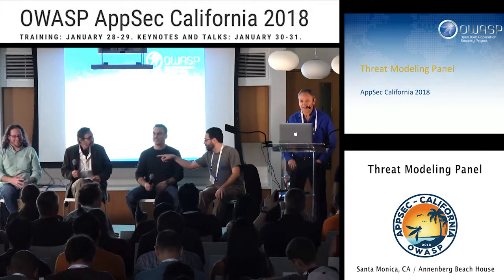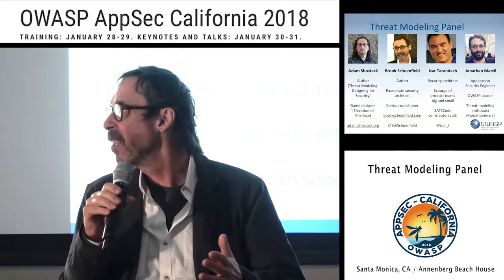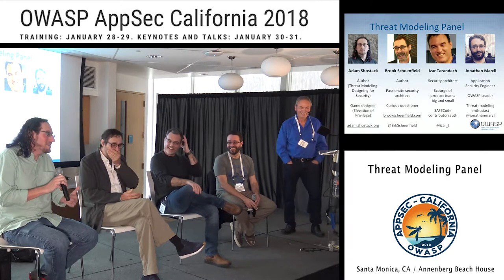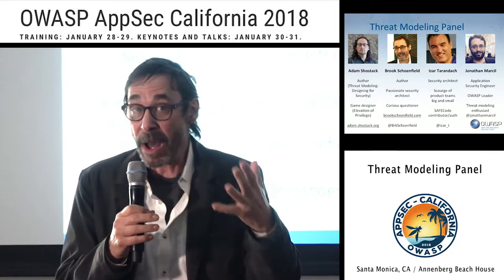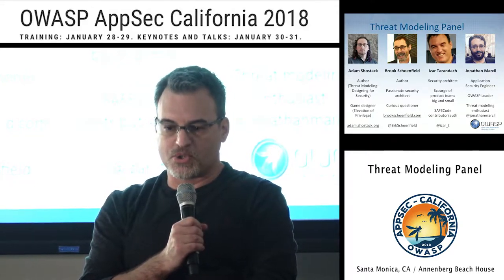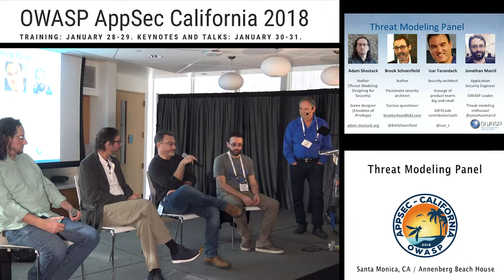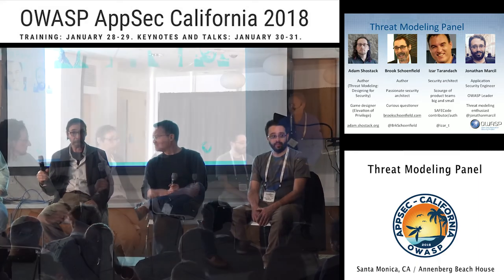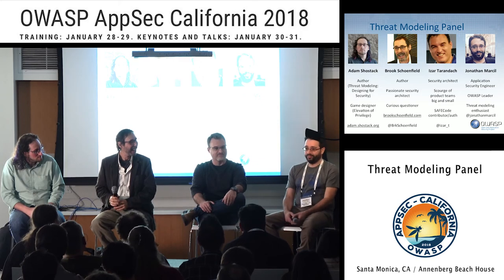APPSEC Cali 2018 - Threat Modeling Panel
Moderated by: Haral Tsitsivas, Software Sr Principal Engineer, Dell EMC

Speakers:
Jonathan Marcil, Application Security Engineer at Twitch
Brook Schoenfield, Principal Architect Product Security at McAfee
Adam Shostack, Consultant
Izar Tarandach, Lead Product Security Architect at Autodesk Inc.

Jonathan Marcil is the former chapter leader of OWASP Montreal and is now based in beautiful Irvine, California. Jonathan has been involved with OWASP for many years and is behind the official OWASP YouTube channel. He was also part of NorthSec CTF as a challenge designer special specialized in Web and imaginative contraptions. He is passionate about Application Security and enjoys architecture analysis, code review, threat modeling and debunking security tools. He holds a bachelor's degree in Software Engineering from ETS Montreal and has more than 15 years of experience in Information Technology and Security.

Brook S.E. Schoenfield is the Author of Securing Systems: Applied Security Architecture and Threat Models (CRC Press, 2015). He is the Principal Architect for product security at Intel Security Group. He provides strategic technical leadership, training and mentoring for 75 security architects. He is a founding member of IEEE’s Center for Secure Design and is a featured security architect at the Bletchley Park Museum of Computing. He is the originator of Baseline Application Vulnerability Assessment (BAVA), Just Good Enough Risk Rating (JGERR), Architecture, Threats, Attack Surfaces, and Mitigations (ATASM) and developer-centric security. He contributed to Core Software Security (CRC Press, 2014), and co-authored “Avoiding the Top 10 Security Design Flaws” (IEEE, 2014).

Adam is a consultant, entrepreneur, technologist, author and game designer. He's a member of the BlackHat Review Board, and helped found the CVE and many other things. He's currently helping a variety of organizations improve their security, and advising and mentoring startup as a Mach37 Star Mentor. While at Microsoft, he drove the Autorun fix into Windows Update, was the lead designer of the SDL Threat Modeling Tool v3 and created the "Elevation of Privilege" game. Adam is the author of Threat Modeling: Designing for Security, and the co-author of The New School of Information Security.

Izar Tarandach is Lead Product Security Architect at Autodesk inc.. Prior, he was the Security Architect for Enterprise Hybrid Cloud at Dell EMC, for long before a Security Consultant at the EMC Product Security Office. With more years than he's willing to admit to in the information security arena, he is a core contributor to the SAFECode training effort and a founding contributor to the IEEE Center for Security Design. He holds a masters degree in Computer Science/Security from Boston University and has served as an instructor in Digital Forensics at Boston University and in Secure Development at the University of Oregon.